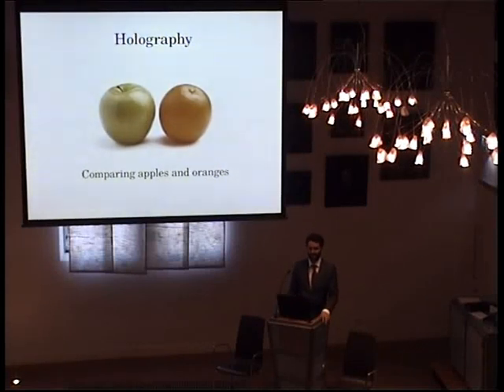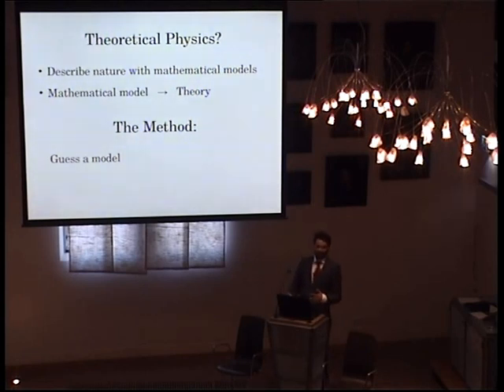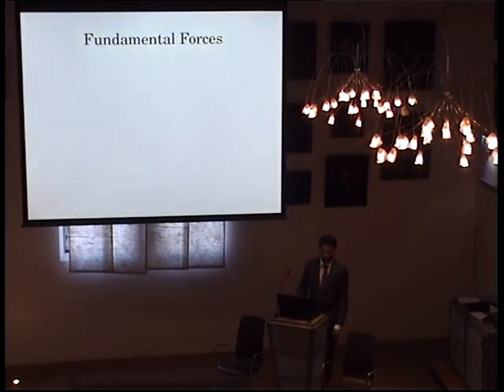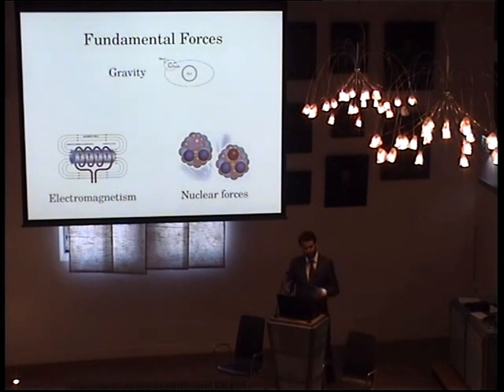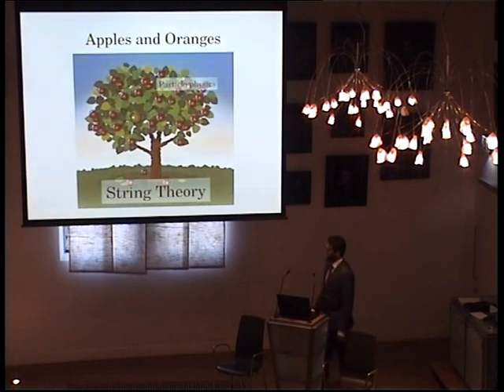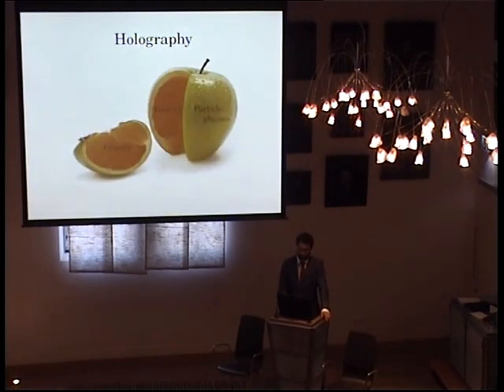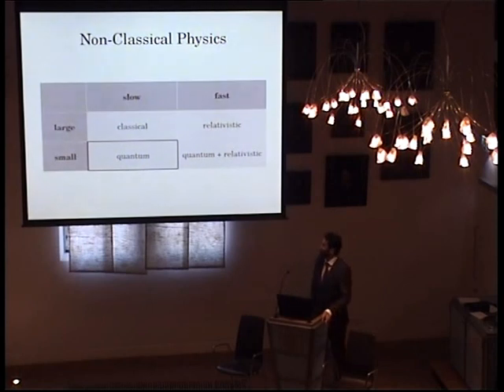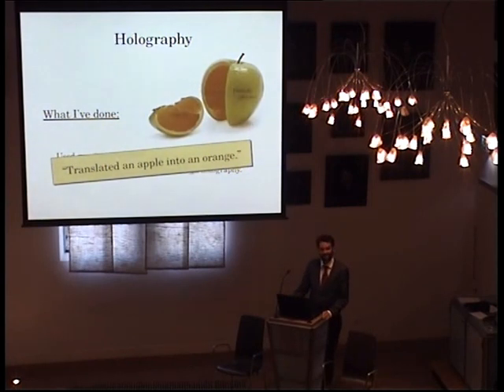Holography: Comparing Apples and Oranges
This is the public talk I presented at my PhD defense ceremony at the Agnietenkapel of the University of Amsterdam on July 4, 2014.

- Kristian Holsheimer